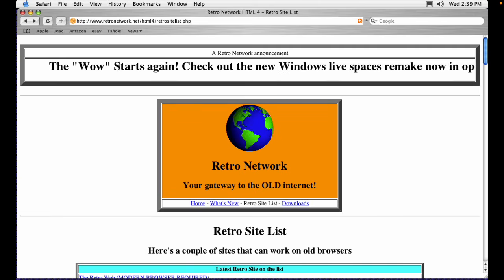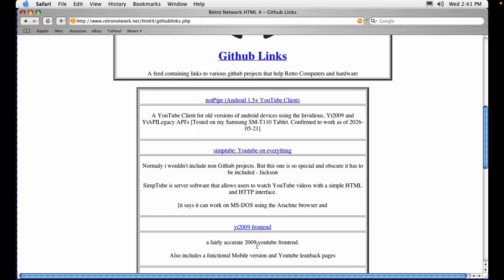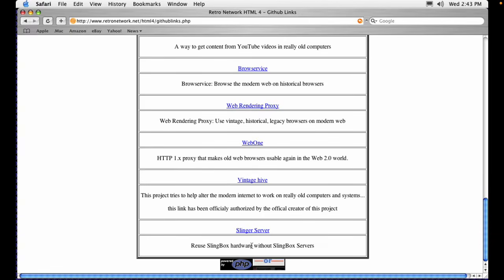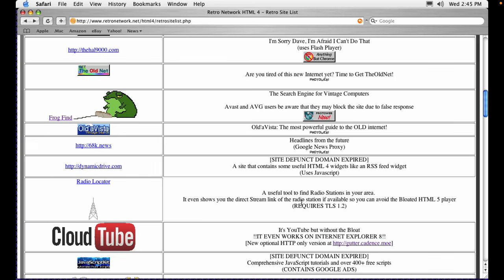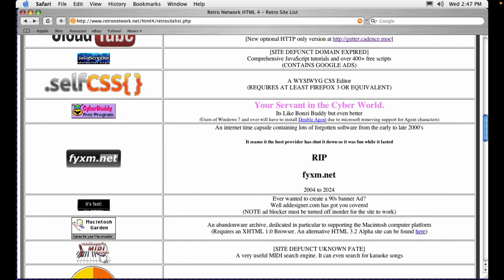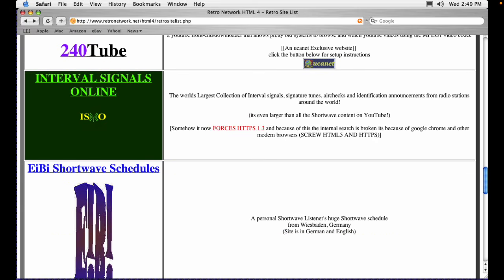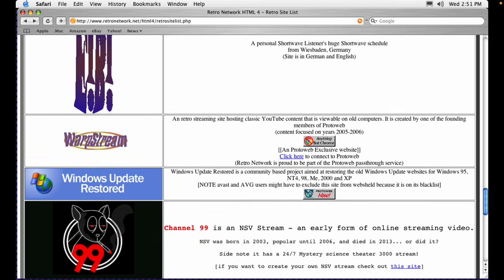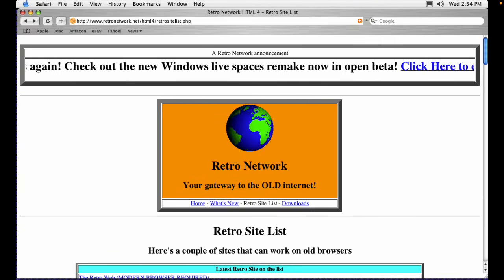browsing the retro web with Safari version 1 with Macintosh Victoria reading everything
I'm happy to see there are still some old sites that will work on old browsers. as I was going through this site, it made me feel better that I'm not the only one complaining about the modern web. XD